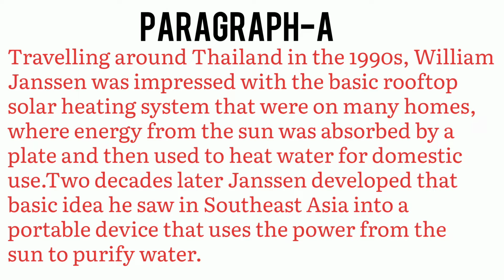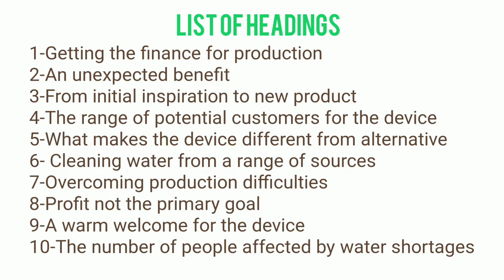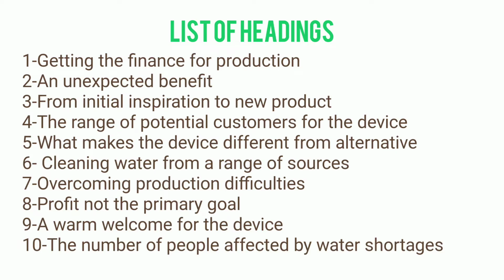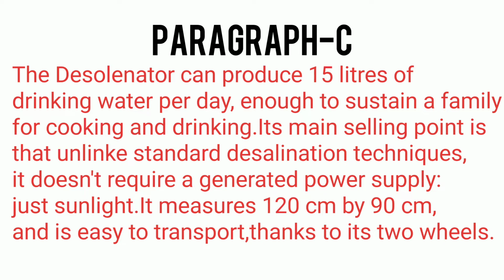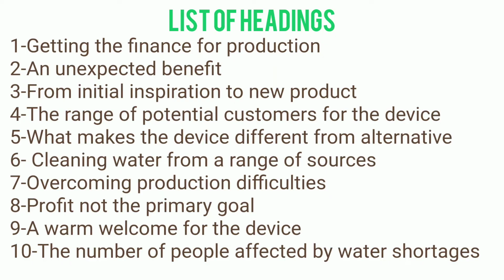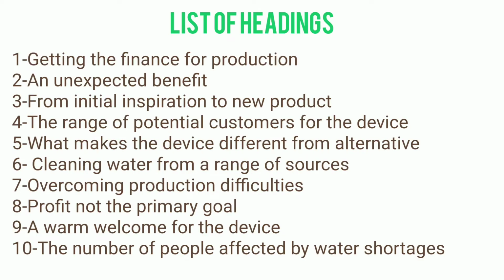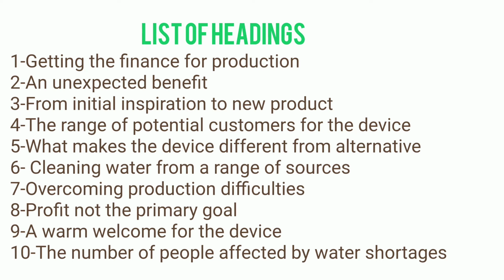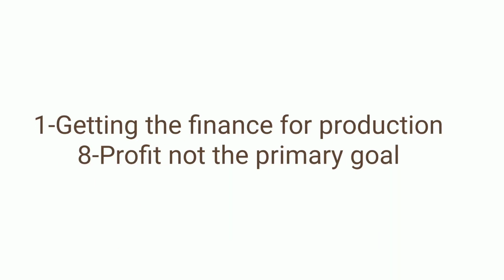List of Headings Lesson By Bobby Sir.